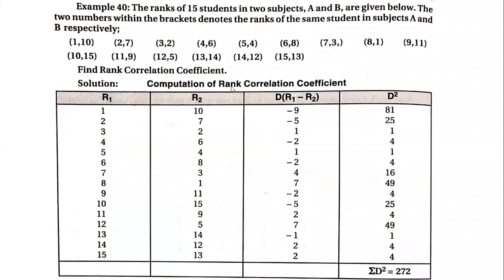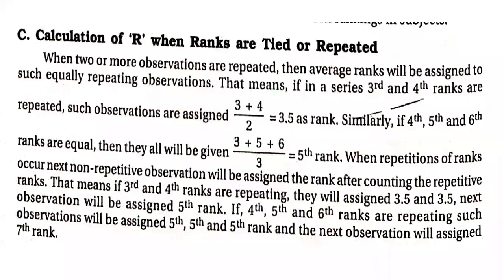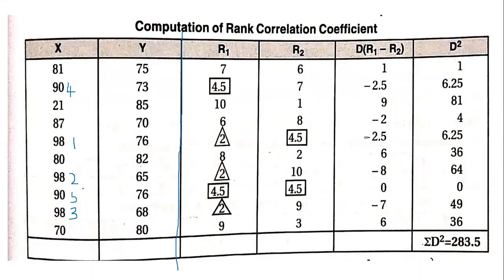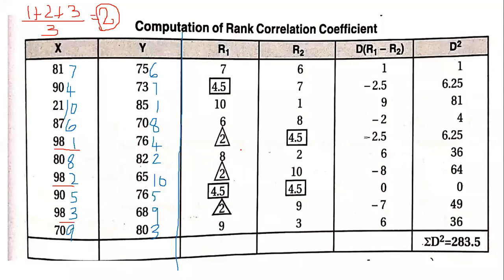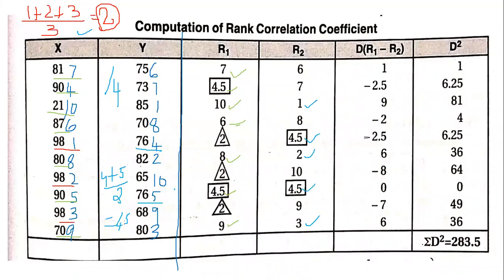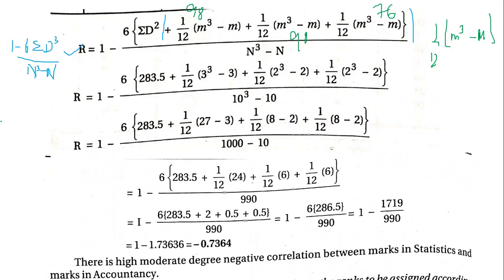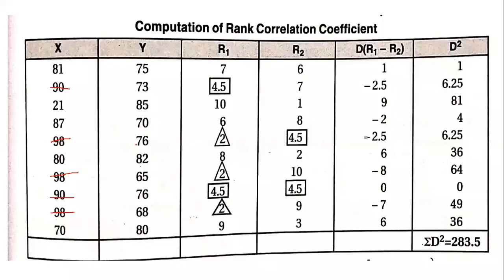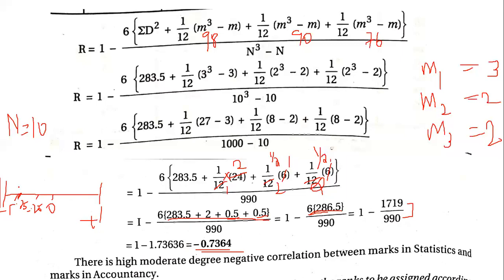Correlation analysis- problems on rank correlation when ranks are repeated class 11